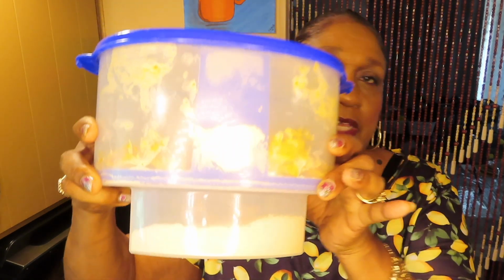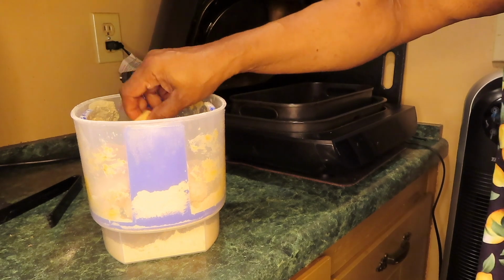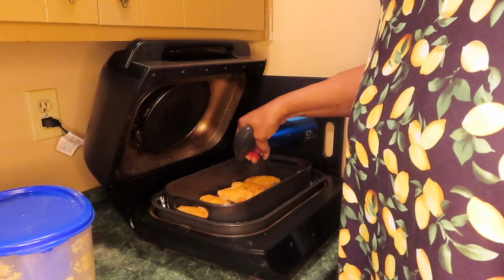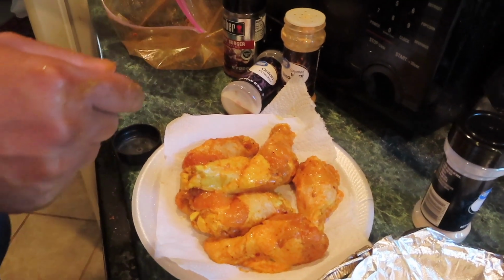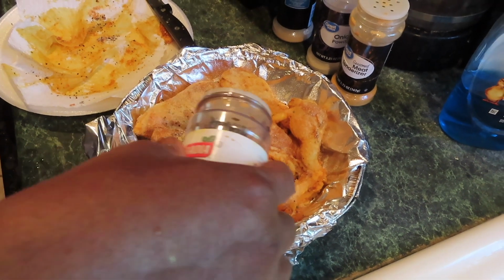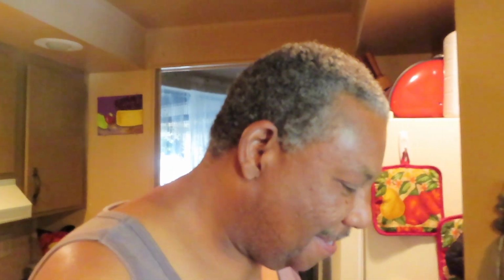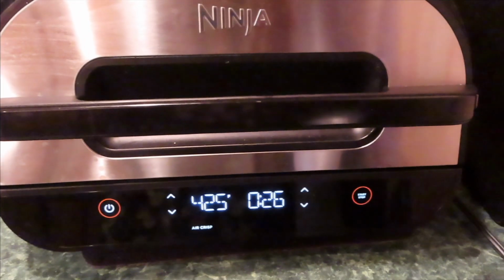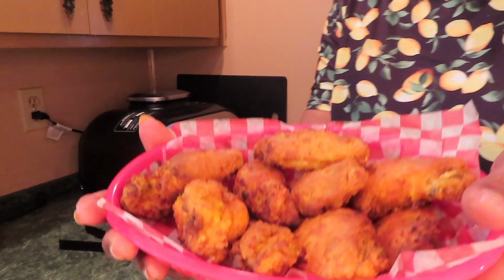Yes, More Air Fryer WINGS, this time EXTRA Spicy/ Chef Walter in the Kitchen - #3651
I NEEDED Spicy Wings in my life so I hooked myself up! 😄 Walter is re-seasoning his wings to fix them naked style.
✔️Ninja Food XL Grill
✔️Big Bright Window Backdrop
✔️Automatic Salt & Pepper Grinders
✔️Breader Shaker Bowl
✔️Heavy Duty Kitchen Shears
✔️EVO OIL SPRAYER
💓MAILING ADDRESS:
 MzBrazell 20650 S. Cicero Ave. #2153